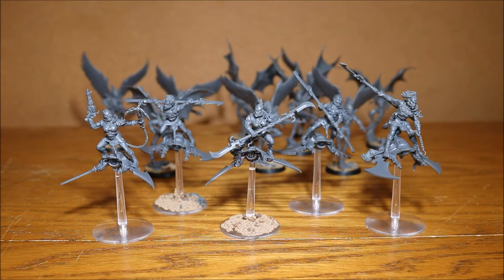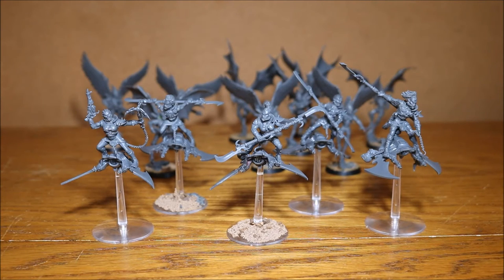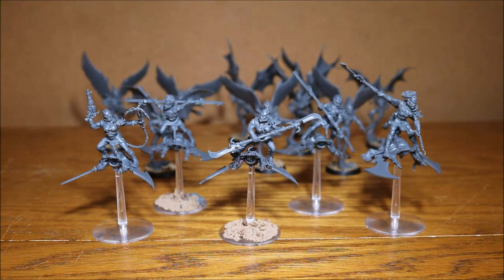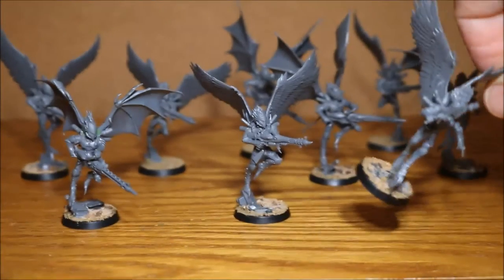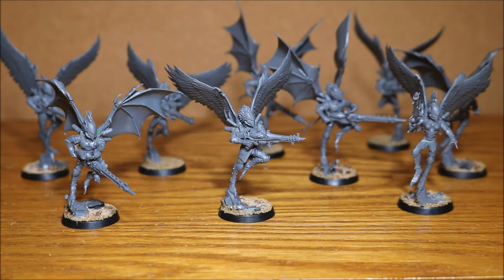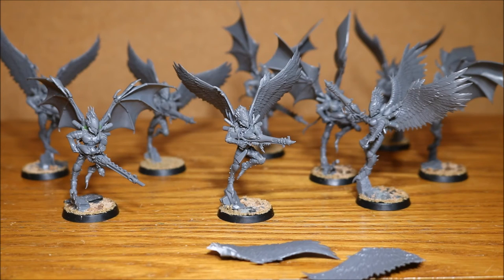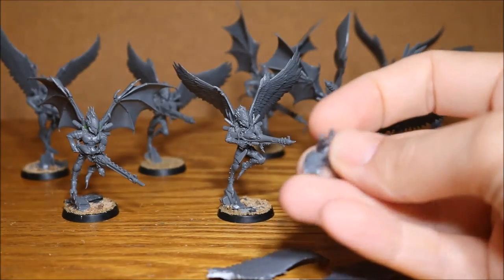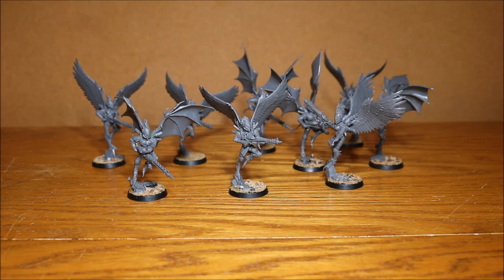Dark Eldar Army (part 14) Hellions and Scourges Ready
I show my built Dark Eldar Hellions and Scourges that I got for my £25 Army Challenge, including how I fixed the top heavy Scourges bases.